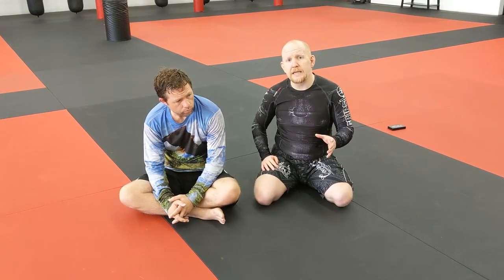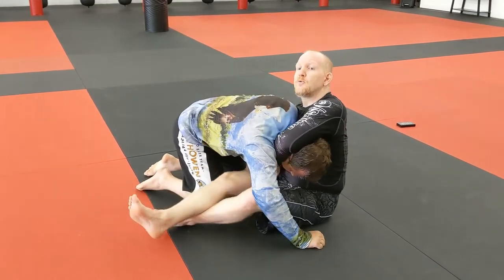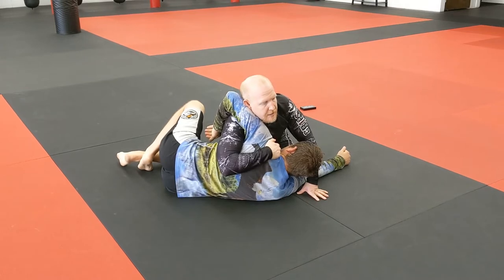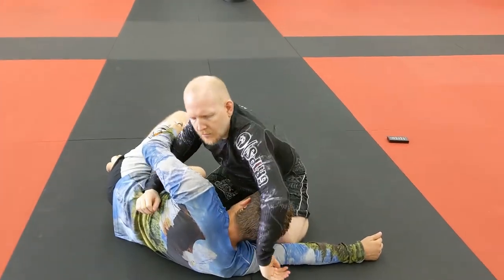Side Mount Series: The Side Guillotine Choke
The guillotine choke, done from side control. I don't know that many people who even attempt guillotines from side mount, let alone finish them, but it's one of my favorite submissions. Most people don't go after them often because they attempt it a few times, it doesn't work, and they abandon ship in favor of better submissions. I'm here to show you that the guillotine, when done with the correct grip and/or body alignment, can be a highly effective finish from side control.

Your instructional fix isn't satisfied quite yet? Looking to shop instructionals from BJJ Fanatics?

Filmed on location at Spectre Jiu Jitsu. Check them out on Facebook